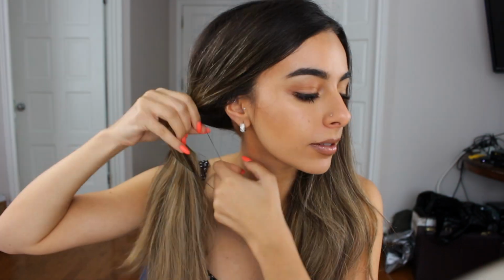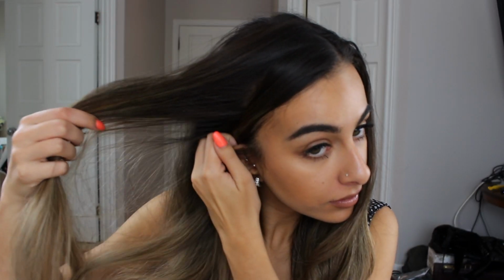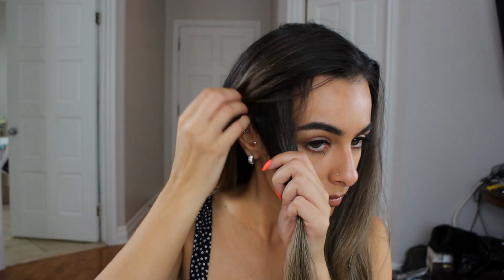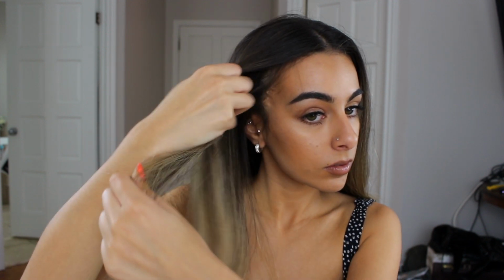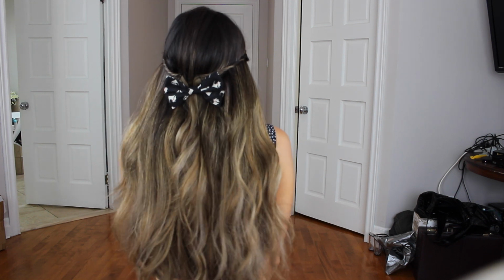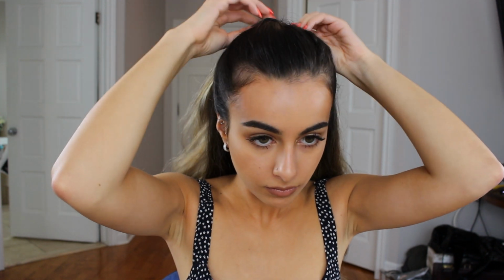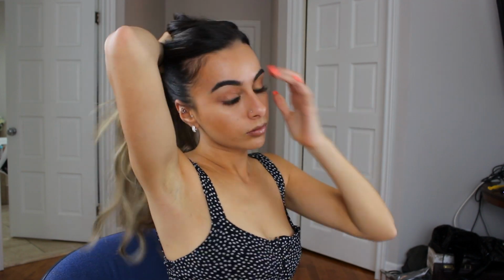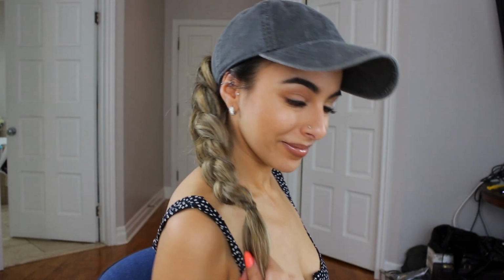10 back-to-school hairstyles UNDER 1 MINUTE // Emilie Maggie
Hey everyone! These are my 10 go-to hairstyles that are perfect for every day and are SUPER easy! When i'm on the go I definitely turn to these because I love changing up my hairstyles and they take no time at all, which is always a plus! Have an amazing day and see you all in my next video :D

Curler: One'n Only Argan Heat Ceramic Curling Iron (1 ")